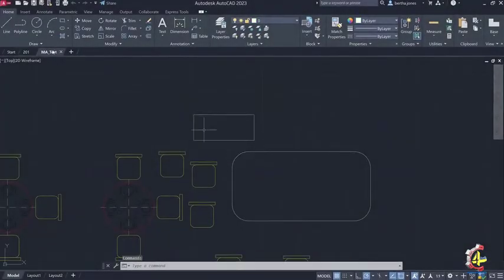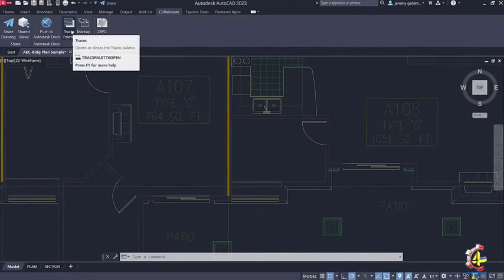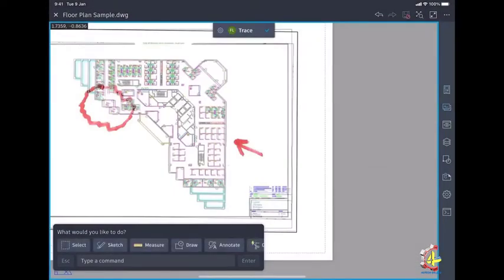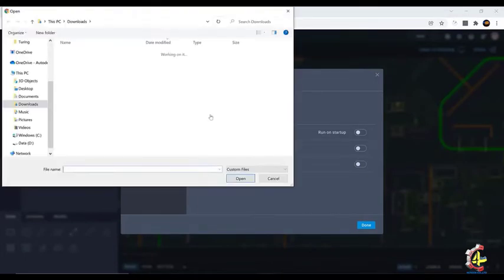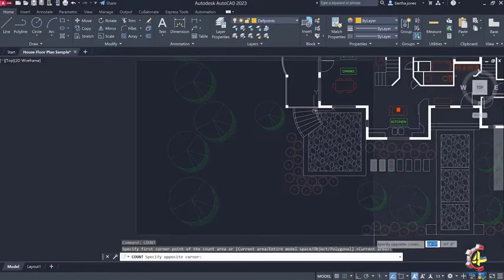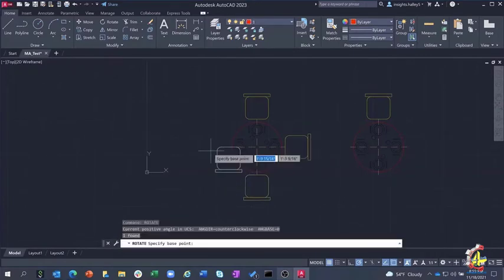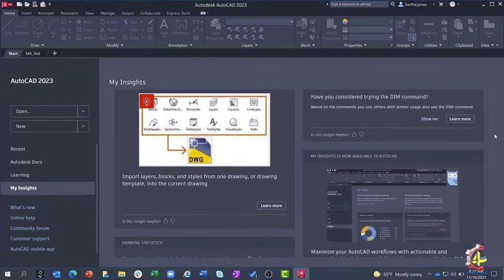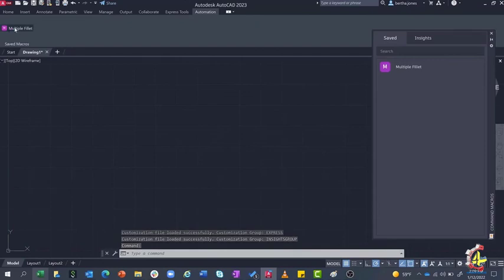AutoCAD 2023 - Những điểm mới và cải tiến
Những điểm mới và cải tiến nổi bật của AutoCAD 2023

Giá bản quyền phần mềm AutoCAD phiên bản 2023 tăng 10% so với phiên bản 2022

Đại lý cung cấp giải pháp Autodesk tại Việt Nam